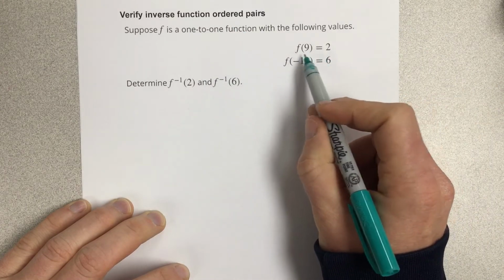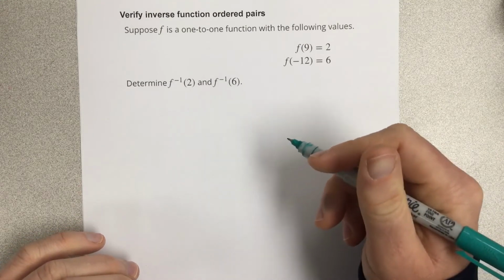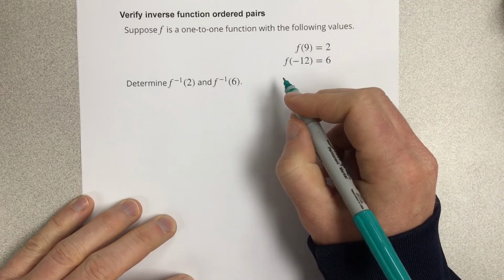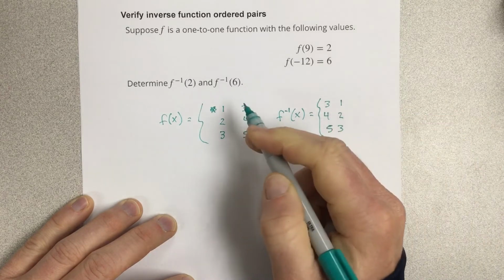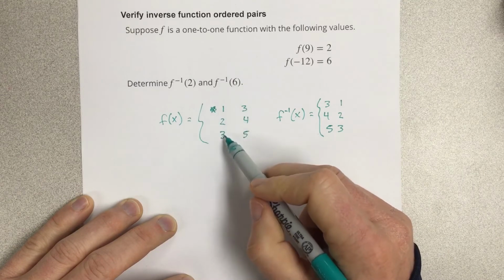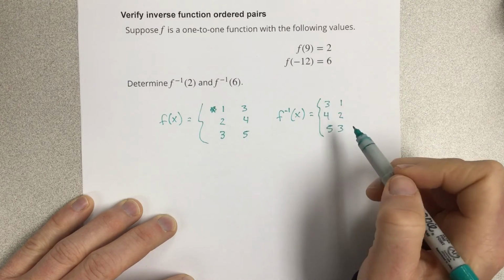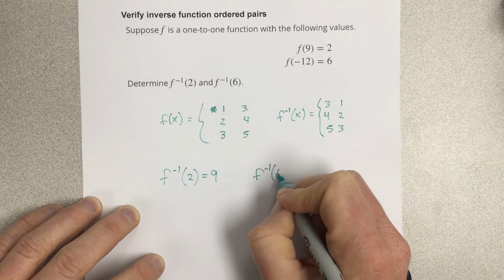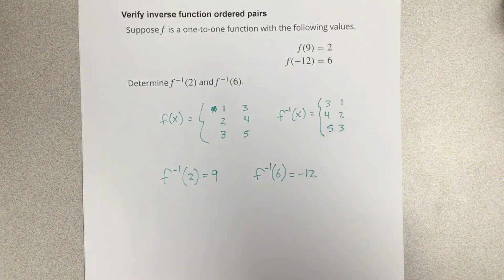Verify Inverse function ordered pairs